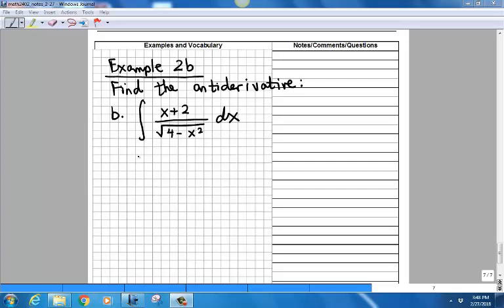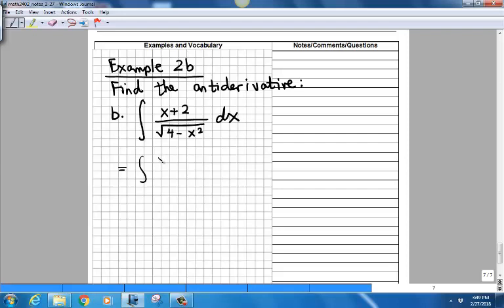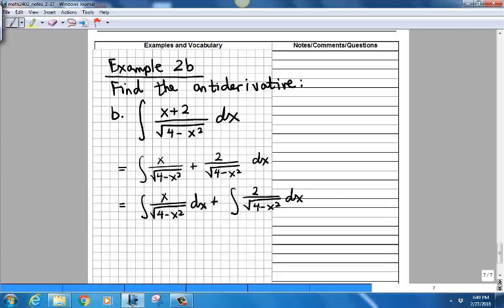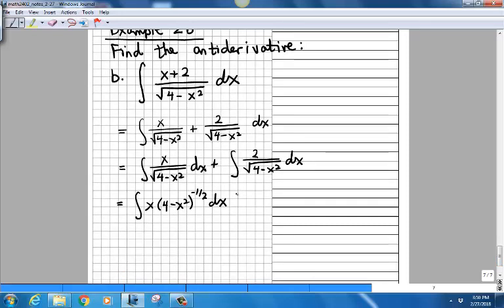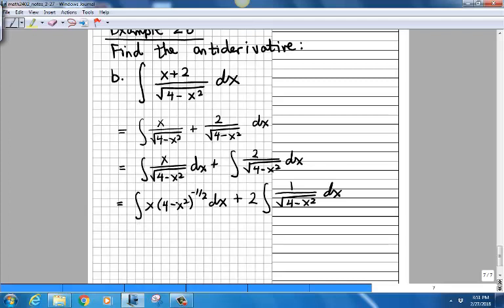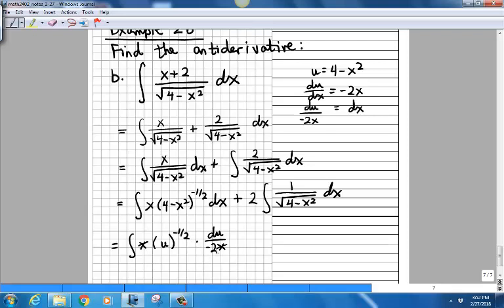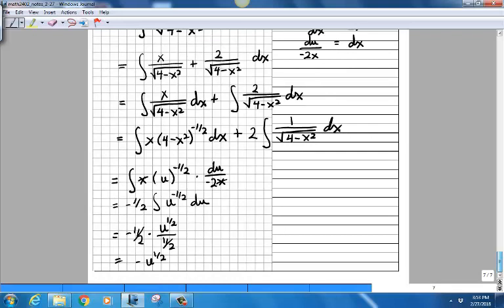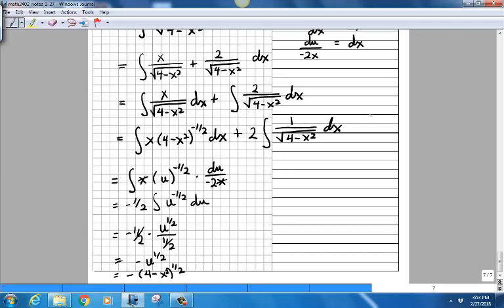MATH 2402 Example 2b, 2-27-2018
Calculus II - Integrating Using Inverse Trig Functions